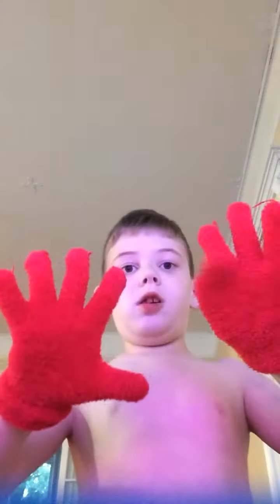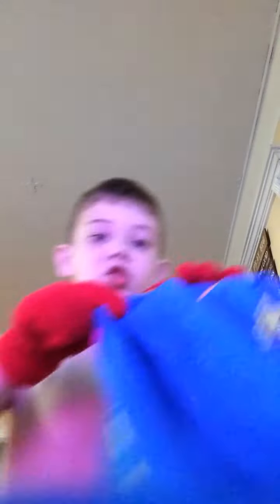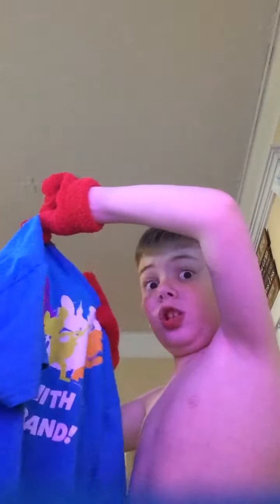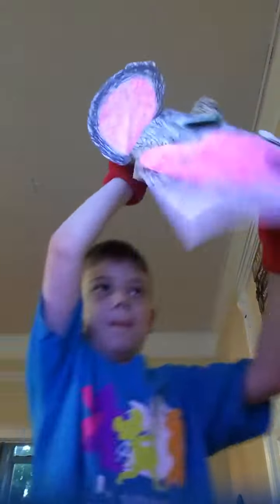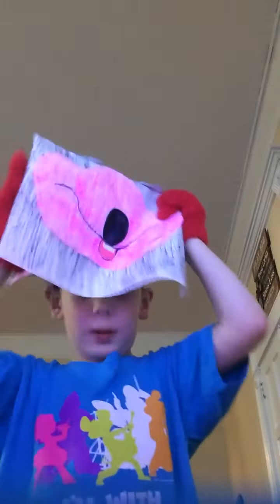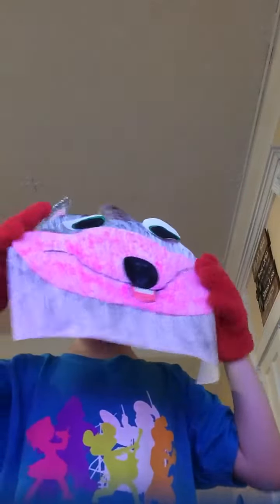How to put on my Chuck E. Cheese mascot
This video is fun I wanted my own Chuck E. Cheese mascot but instead I made one parents you can get your Chuck E. Cheese shirts at Chuck E. Cheese’s